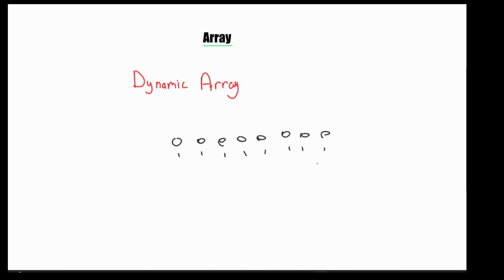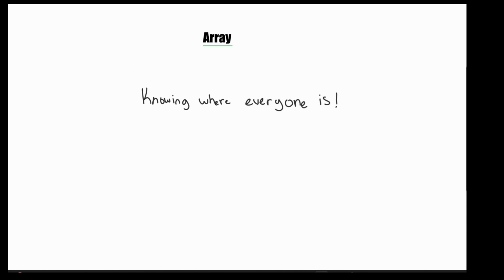Array | Part 4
Array is a collection of multiple variables of the same data type. The variables in an array are like a list with assigned index numbers. The elements of this list are accessed by their index number. In this video, you will find the answer to the question, "What is an array?" Let's get started!